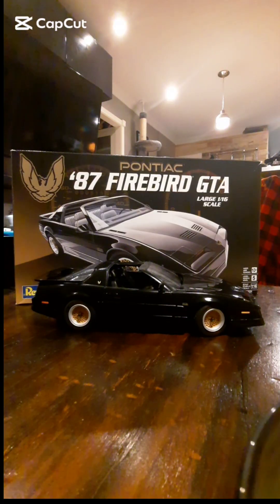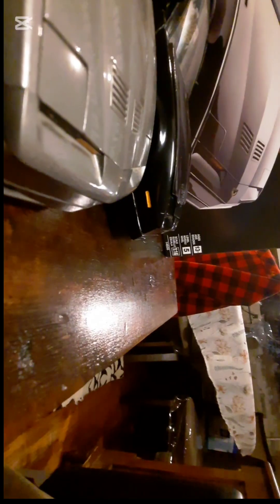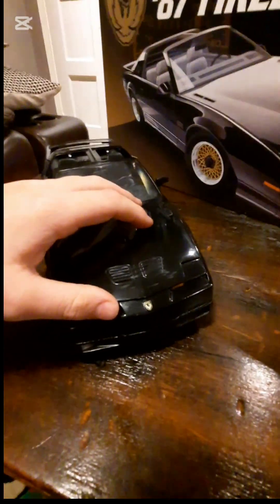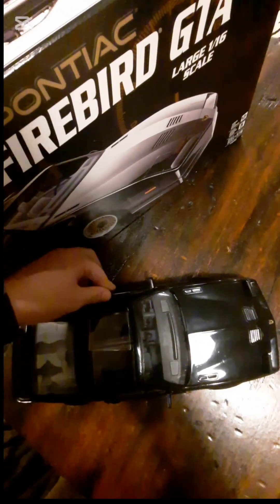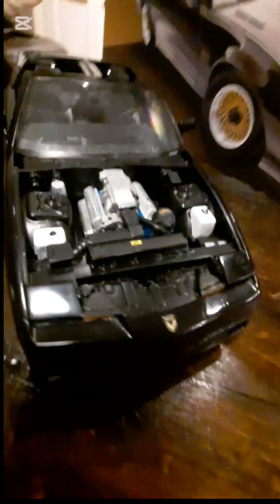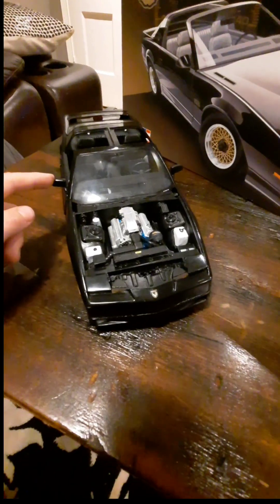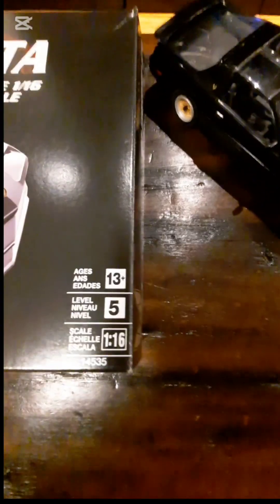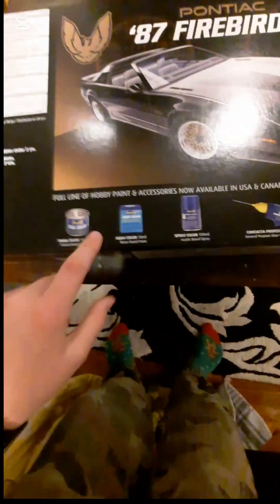1987 Pontiac Firebird GTA | Revell Model Car (REVIEW).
In this YouTube video today, I am going to be reviewing the 1987 Pontiac Firebird GTA from Revell.

(THIS IS NOT ASPONSORED VIDEO BY REVELL).